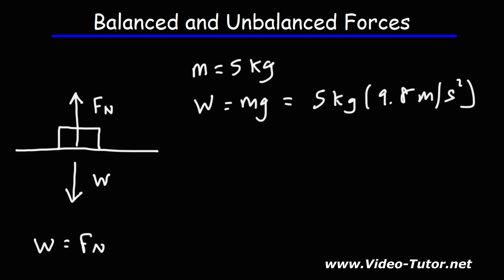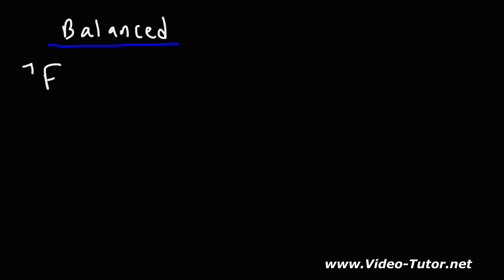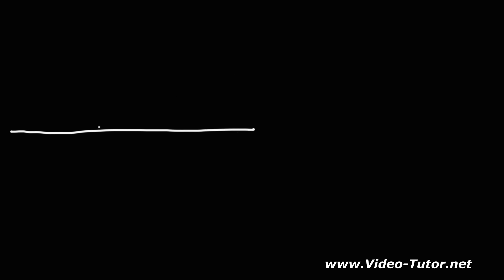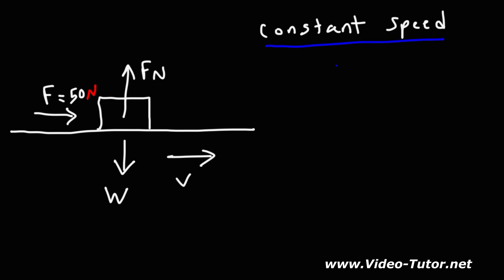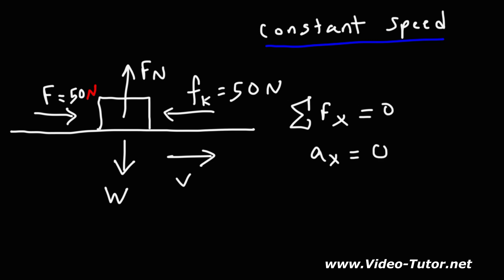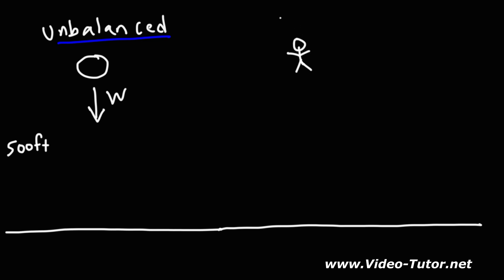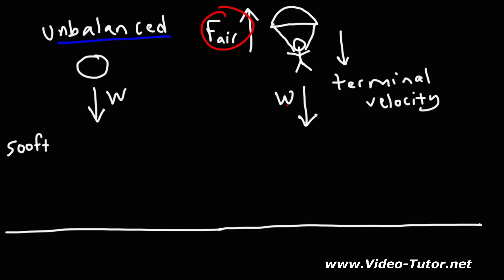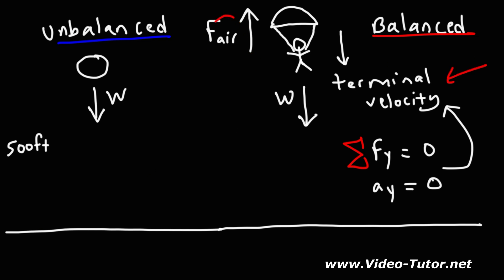Balanced and Unbalanced Forces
This physics video tutorial discusses the difference between balanced and unbalanced forces.